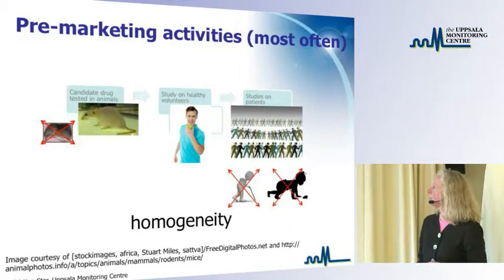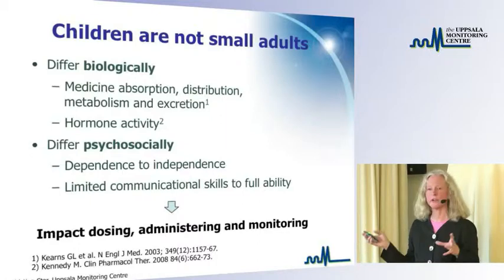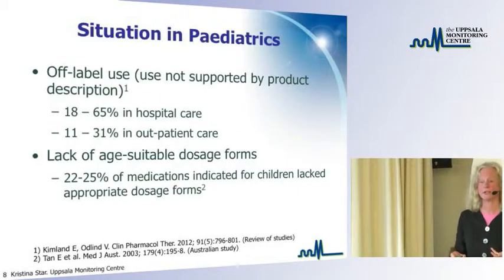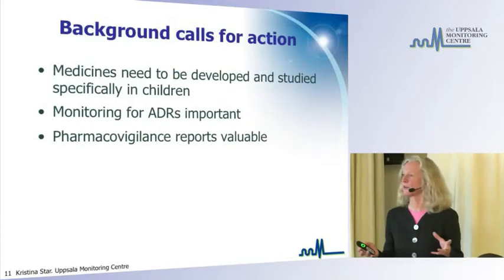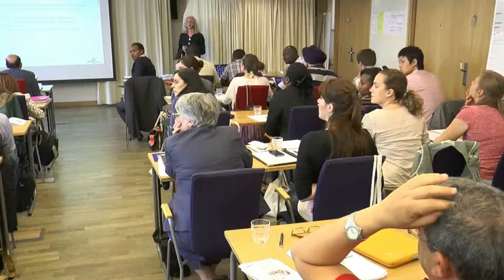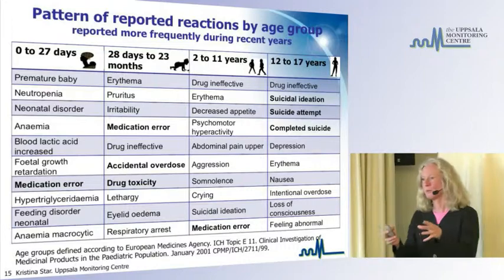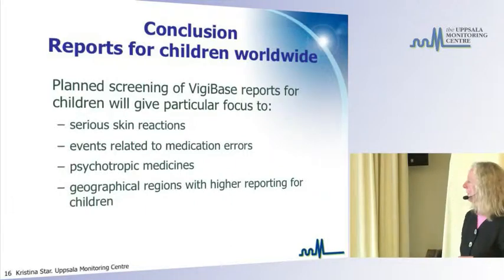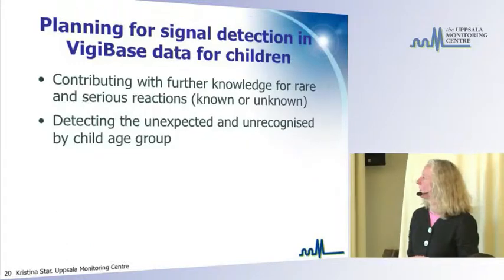Paediatric Perspective in Pharmacovigilance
Speaker: Kristina Star (2013)

Dr. Star talks about children as a subgroup within pharmacovigilance. The aim with this session is to make you aware of the specific issues for paediatrics and pharmacological treatment.

Dr. Kristina Star works in the UMC Research Department. She defended her PhD thesis in safety of medication in paediatrics at the Department of Public Health and Caring Sciences at Uppsala University, Sweden.
With a basic training in nursing (1987), she has a special interest in adverse effects arising from medication errors. Prior to being employed at the UMC in 2003, she worked with product information at the Swedish Medical Products Agency (2002) and held a position as a Senior Safety Specialist in clinical studies within the pharmaceutical industry (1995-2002). She has also worked as a registered nurse in Swedish and American hospitals (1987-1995).